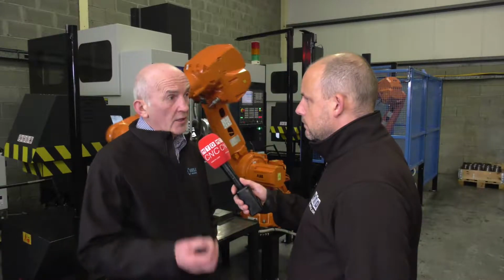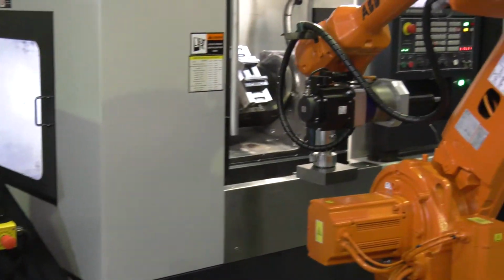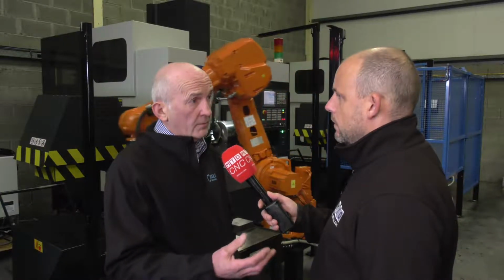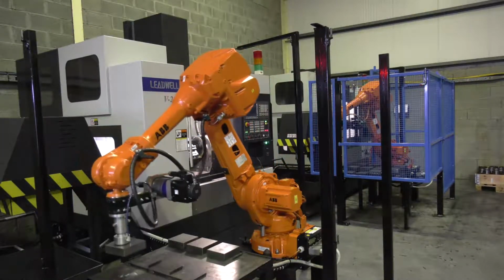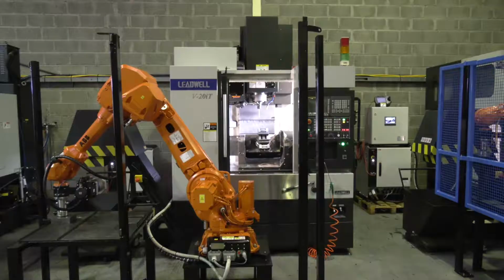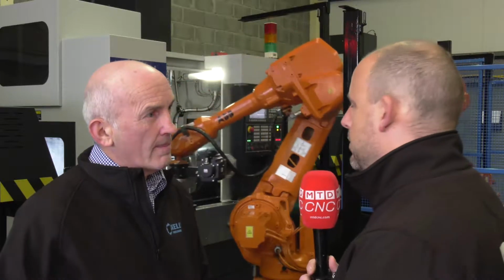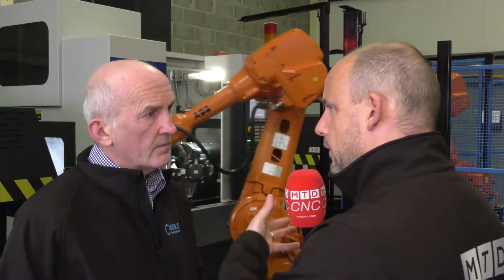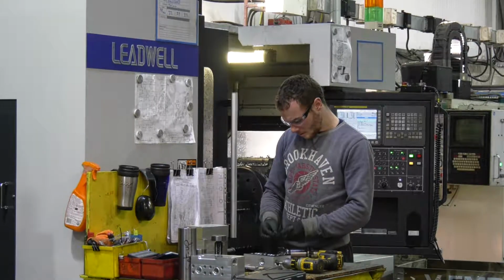Leadwell V-20iT with ABB Automation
Leadwell V-20iT with ABB Automation at Kelly Engineering